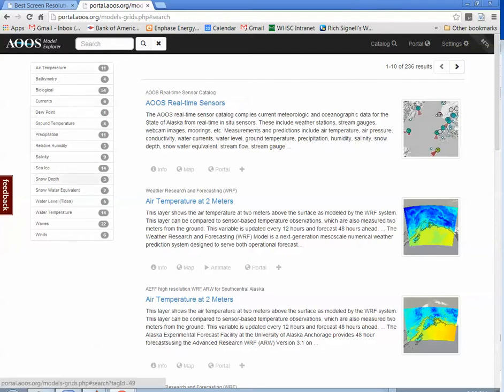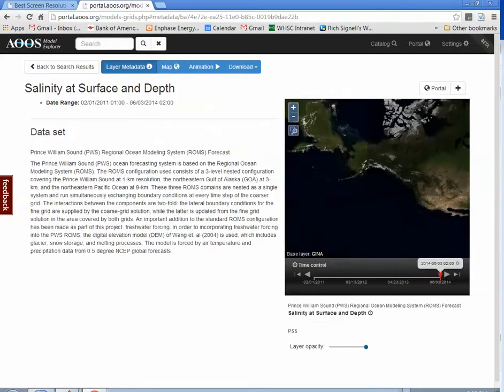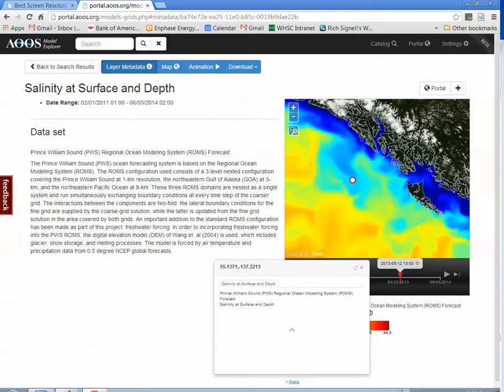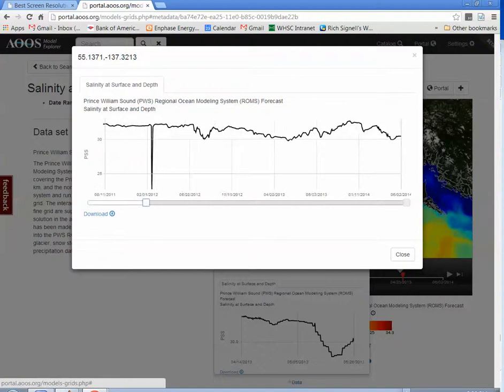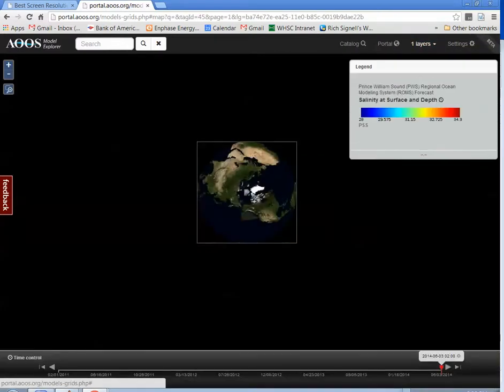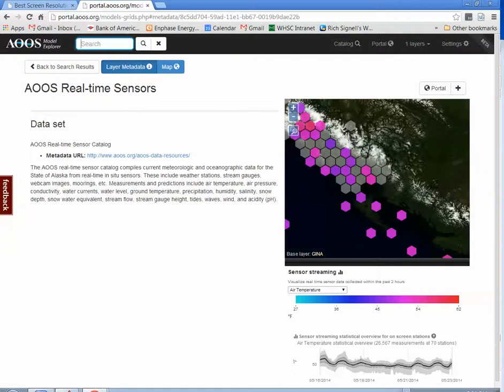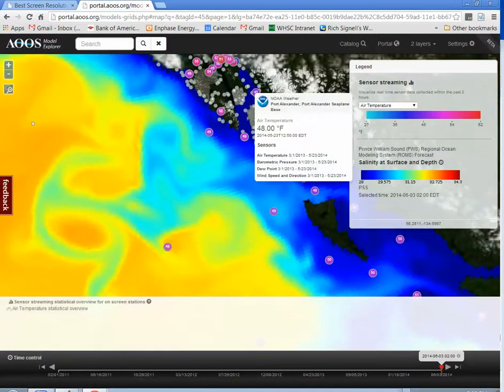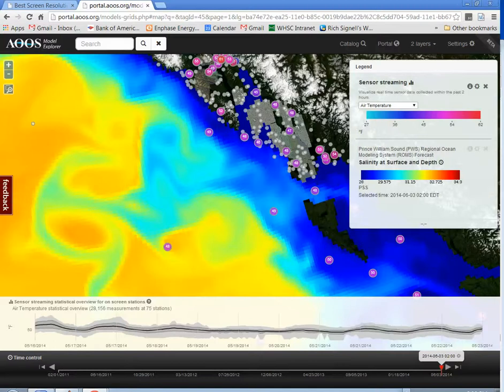AOOS Model Explorer